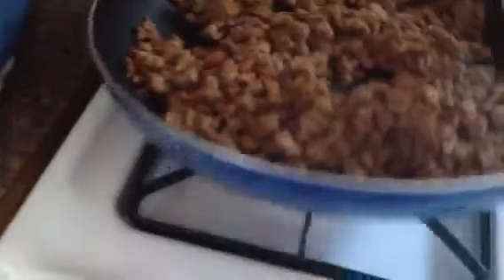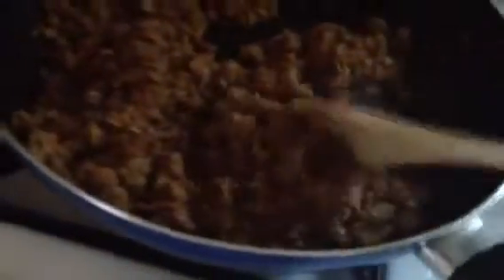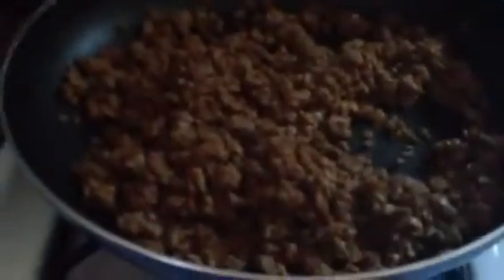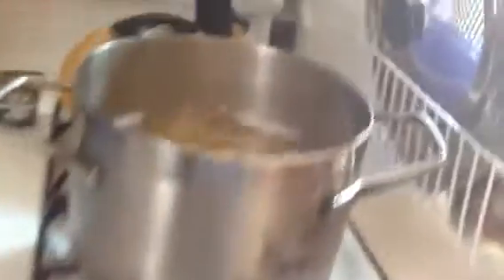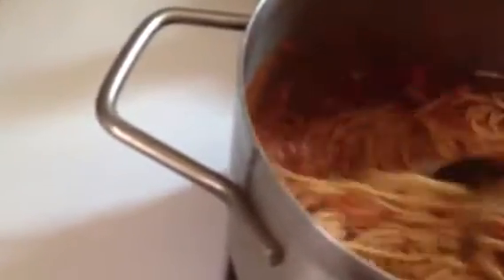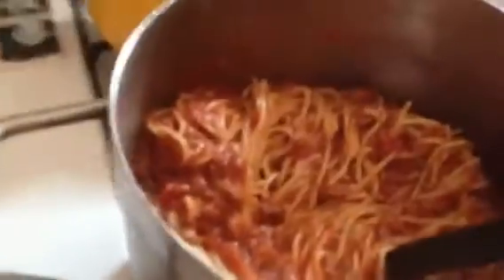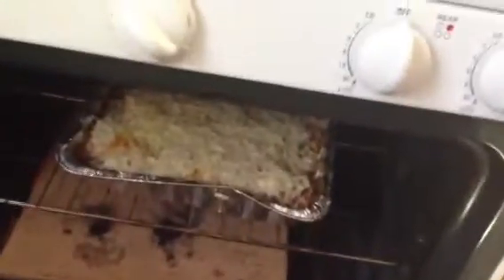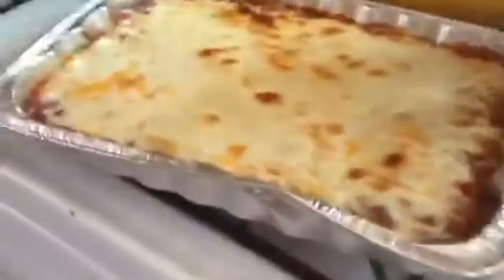July 15, 2013 -- Meatless Baked Spaghetti (w/ veggie "crumbles")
Turned out pretty good.  Ended up being too cheesy. Oh, in that last clip, I said "because of the baking" not "because of the bacon"... haha.
Hope ya enjoyed my crazy version of cooking.